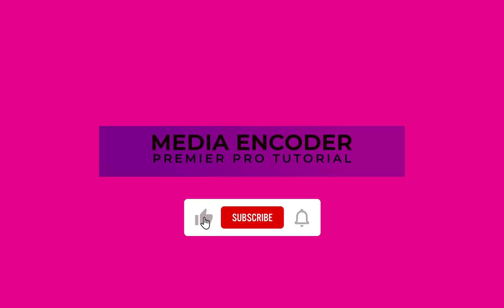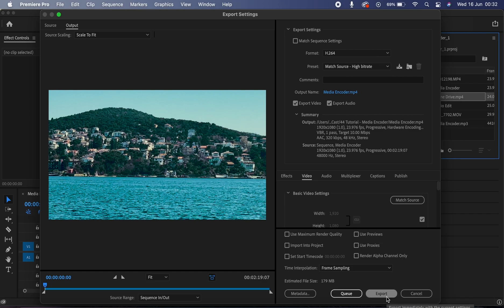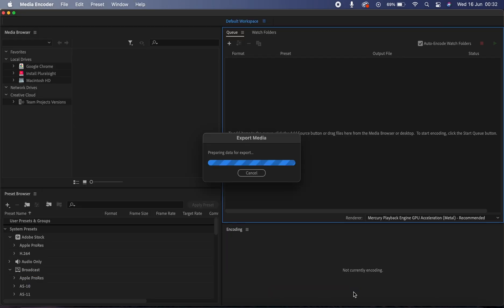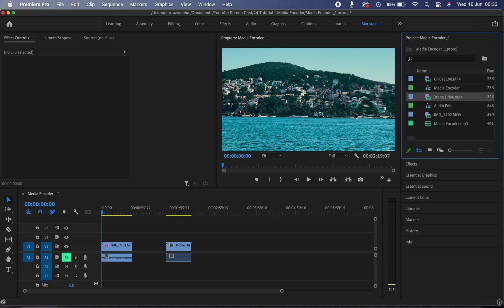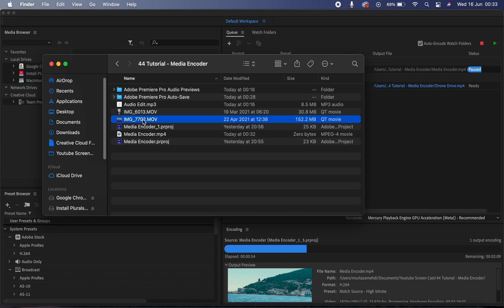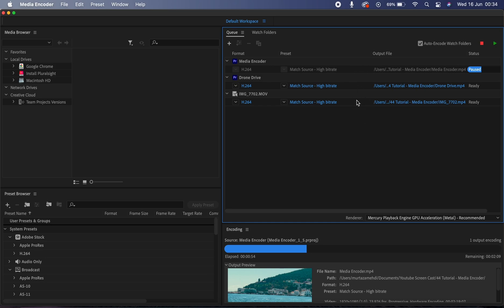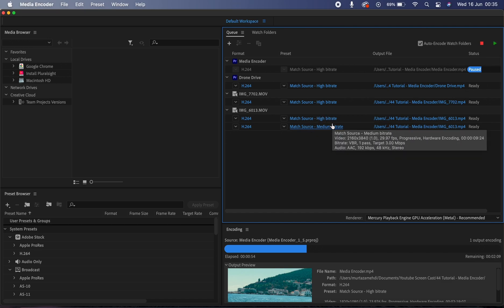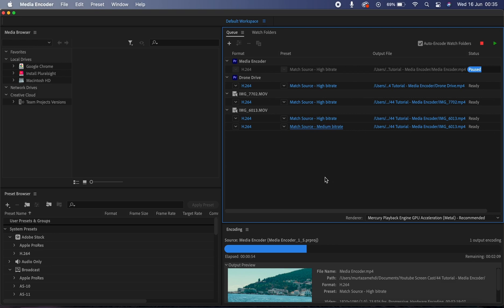Media Encoder for Beginners | Adobe Premiere Pro | Tutorial | 2021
This tutorial is an extract from the complete Adobe Premier Pro 2021 course. In this Media Encoder for Beginners turorial we will learn how to work with the Media Encoder in different ways. We will see how to queue up multiple clips to export in the Media Encoder, how to compress media, how to convert media format and how to duplicate media for export.